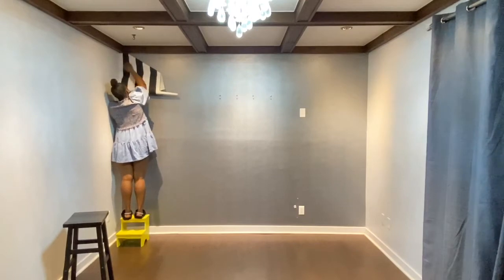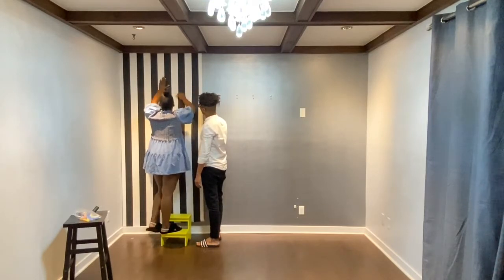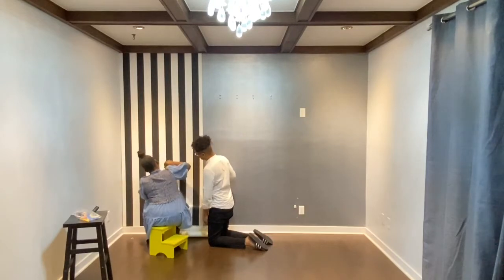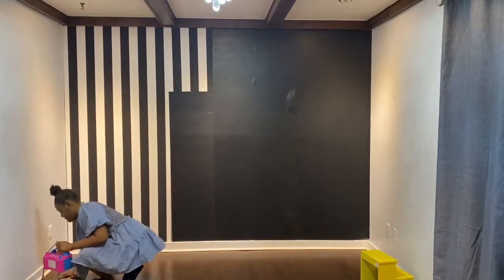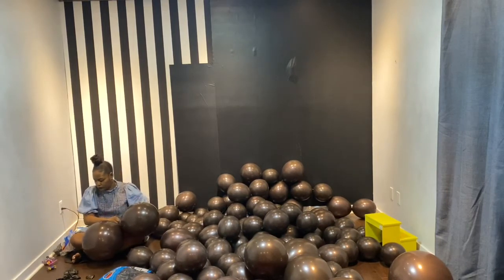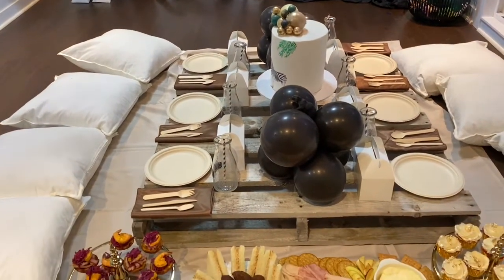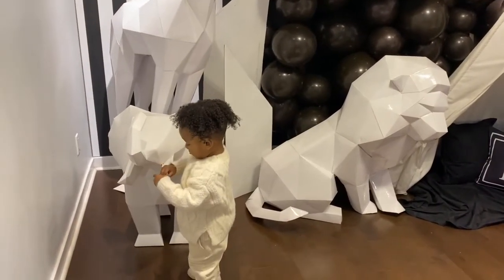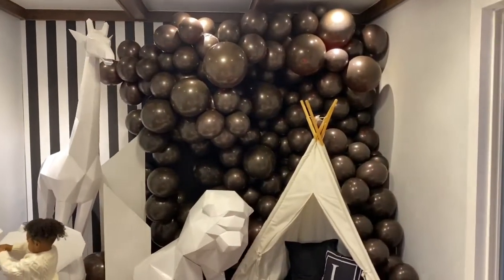MODERN SAFARI THEMED BIRTHDAY| DECORATE WITH ME | LOGAN IS TWO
My Logan is Two💃🏾💃🏾 I threw him a Safari themed party. In the video i showed you the decor process.

Most of what you see in the video are things that i already had in my inventory and things that i used in previous videos.  So this project was budget friendly.

I envisioned a modern safari decor and i achieved just that.

The black and white striped wallpaper, the geo animals, the dark chocolate balloons, the teepee tent. They worked well together to give the modern look.

Geo animals:

Big Flowers Montreal

Black and white striped wallpaper:

Amazon.ca